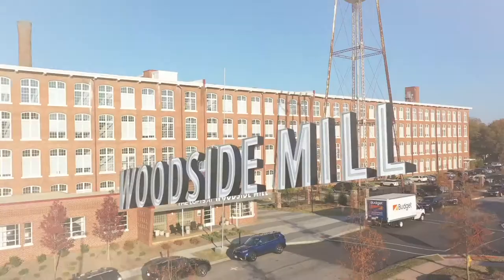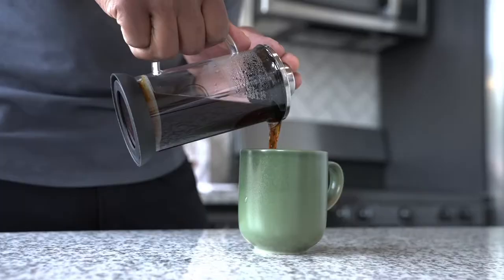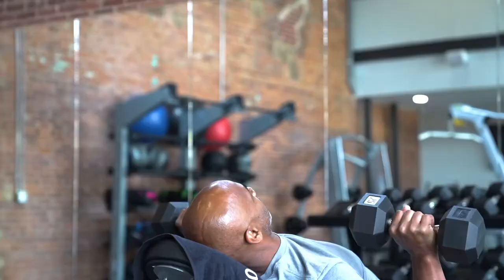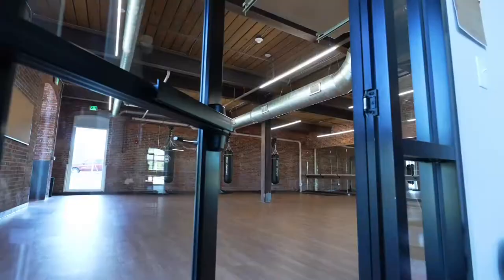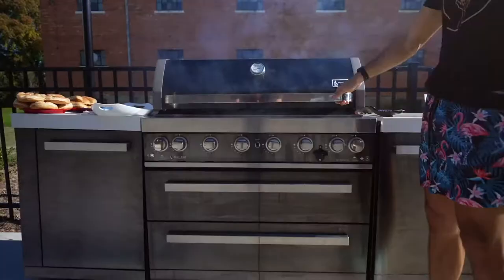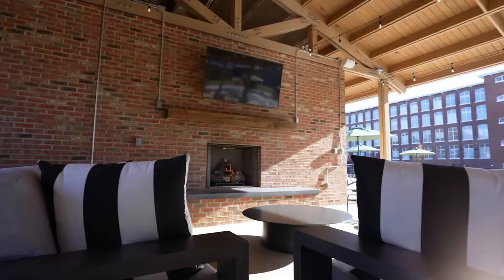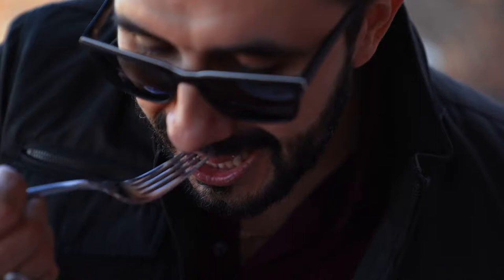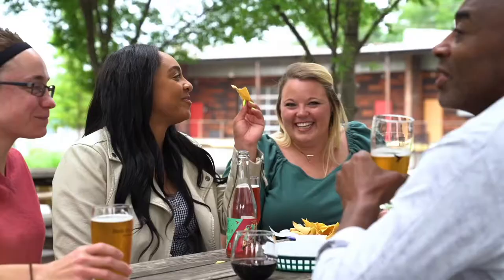The Lofts at Woodside Mill (with Audio Description) | Greenville SC Apartments | Greystar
Live carefree every day. At The Lofts at Woodside Mill, coming home feels like you're on vacation. With impressive finishes and resort-quality amenities, our apartments make it possible to live beyond your expectations. With so much to do in the perfect location, a vibrant new lifestyle awaits. Embrace it.